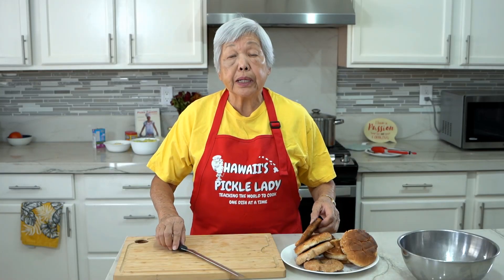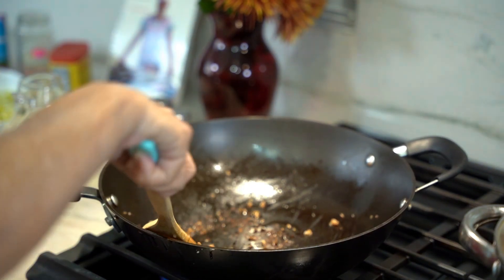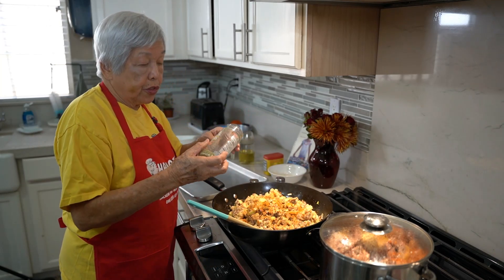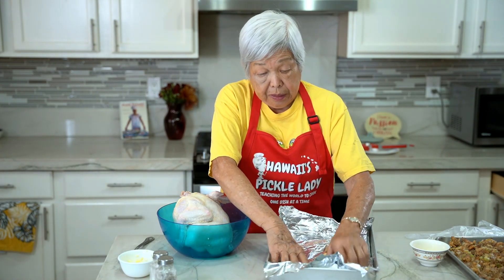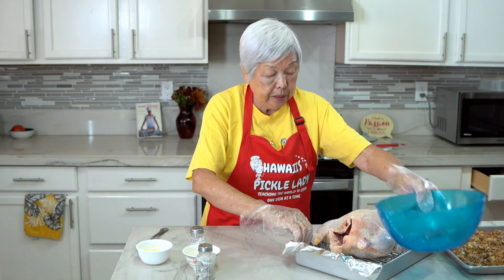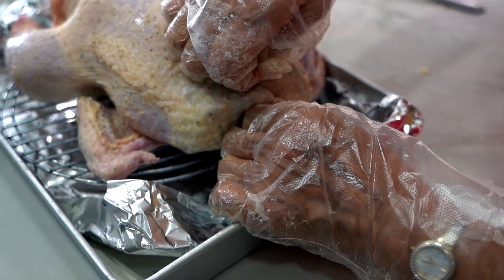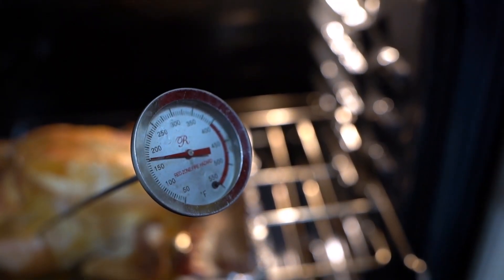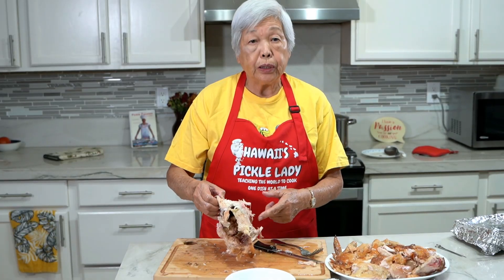Juicy Roast Chicken with Stuffing | Tender | Moist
This recipe is juicy because the stuffing is in the bird and butter is between the flesh and skin.  Follow the time to bake and you're guaranteed chicken better than most store bought ones.  The stuffing is easy to make and is so delicious.